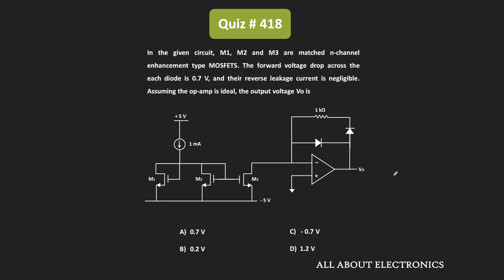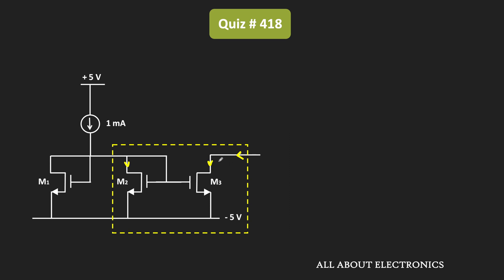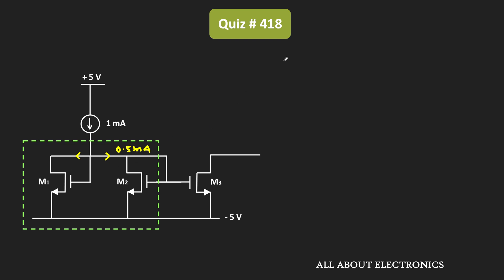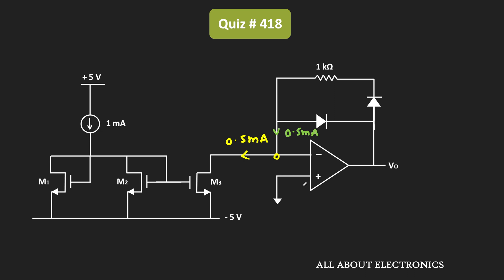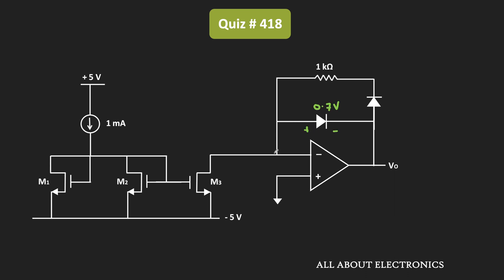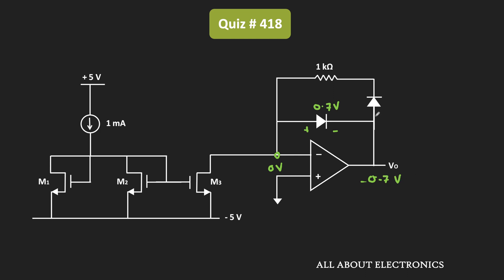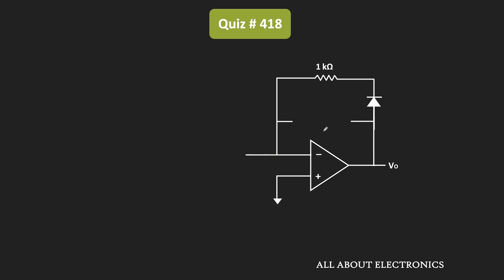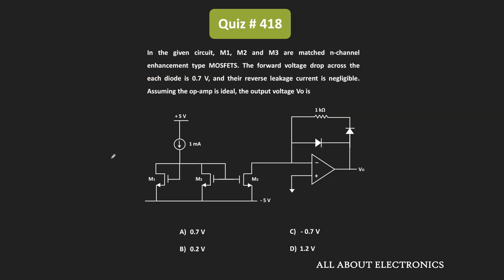Operational Amplifier (Op-Amp) / Curent Mirror ( Analog Electronics) | Quiz # 418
In this video, for the given current mirror and the op-amp based circuit, the output voltage Vo was calculated.

Question:
In the given circuit, M1, M2 and M3 are matched n-channel enhancement type MOSFETS. The forward voltage drop across the each diode is 0.7 V, and their reverse leakage current is negligible. Assuming the op-amp is ideal, the output voltage Vo is

Topic: MOSFET- Current Mirror/ Operational Amplifier